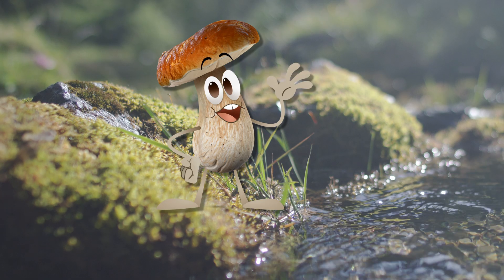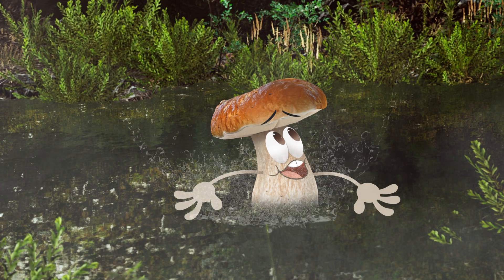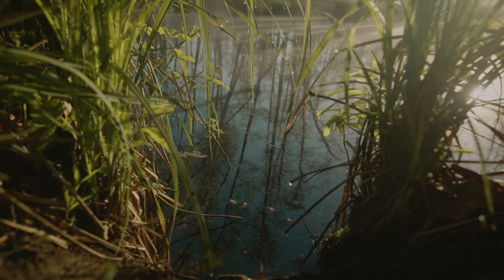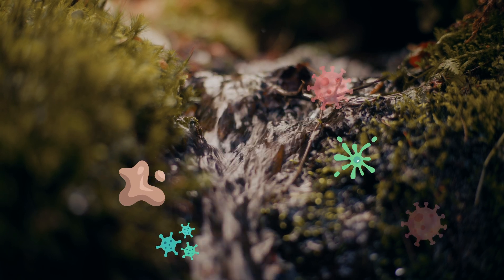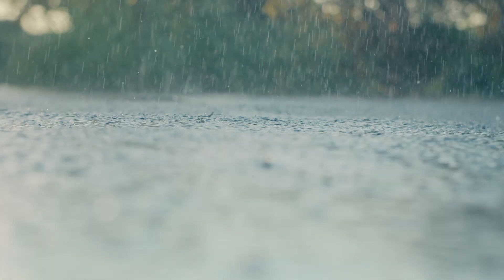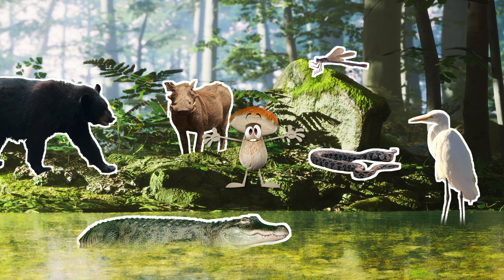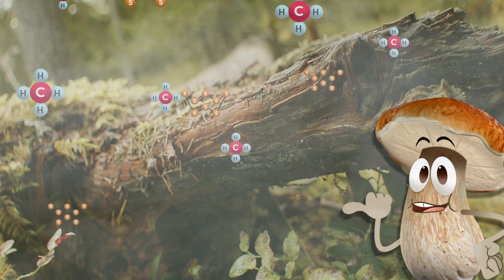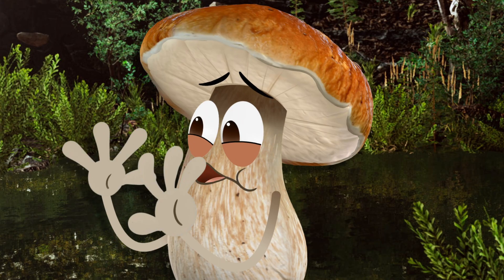Save the Planet for Kids | How do Swamps Help the Planet? | Future Chicken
Bello dives into the fascinating world of swamps and answers the question, "How do swamps help the planet?" Bello highlights the critical importance of swamps in maintaining ecological balance. Discover how swamps act as natural water filters, support diverse wildlife, and help mitigate climate change by storing carbon.

Future Chicken swoops in from the year 2050 to encourage kids today that even small actions can lead to big and lasting positive effects for the future of the planet. Future Chicken and the Planet Protectors are creating a hope-filled future built on renewed optimism. It's perfect for parents, educators, and little eco-heroes. Tune in for fun and engaging lessons about the environment with Future Chicken and the Planet Protectors: Bello the Mushroom, Frittata the Egg, Worm the Worm, and Persa the Electric Catfish. These entertaining nature cartoons combine learning with exciting adventures. Families will discover what they can do to help the planet and learn how to care for oceans, forests, cities, and communities all while enjoying the humor, heart, and fun of Future Chicken and her friends’ adventures.
Science for Kids | Nature Cartoons for Kids | Save the Planet for Kids